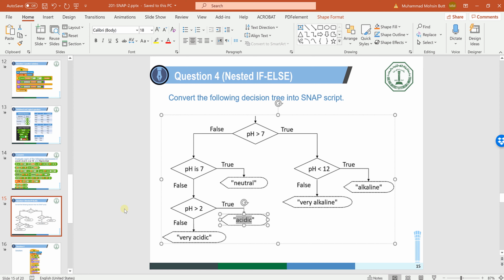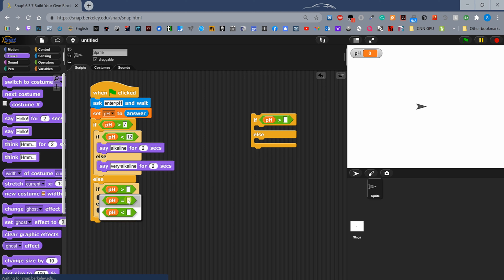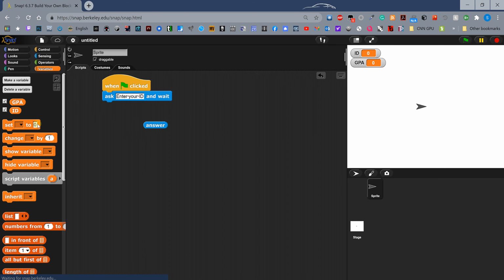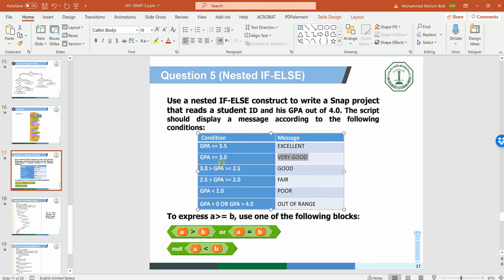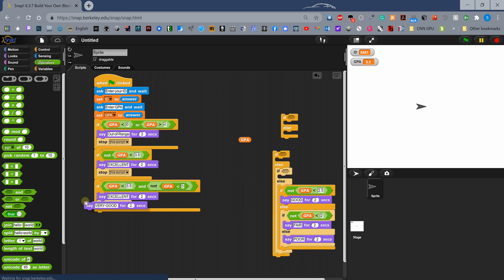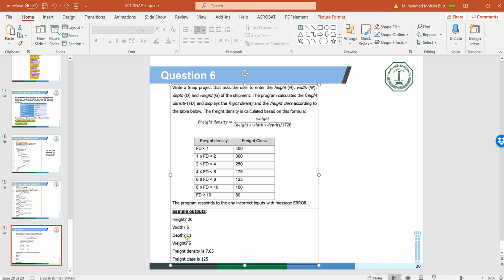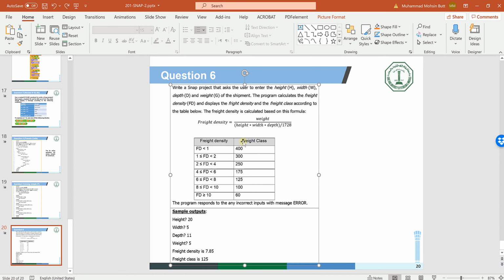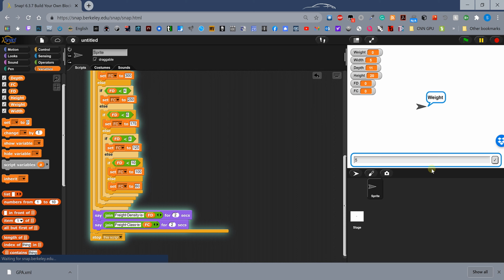Nested If Else Conditions in SNAP